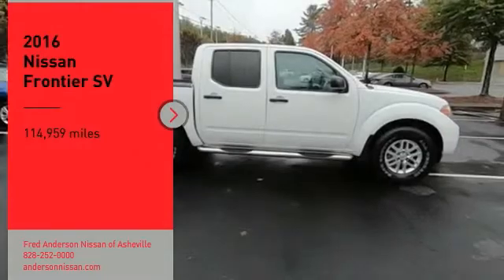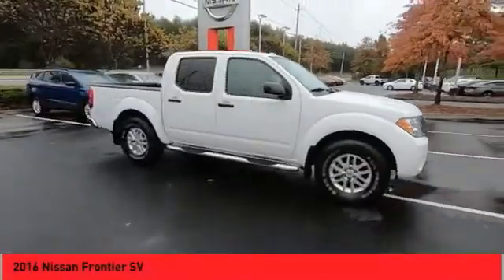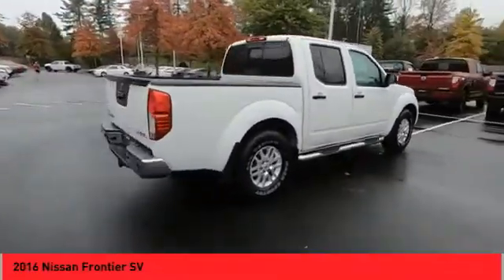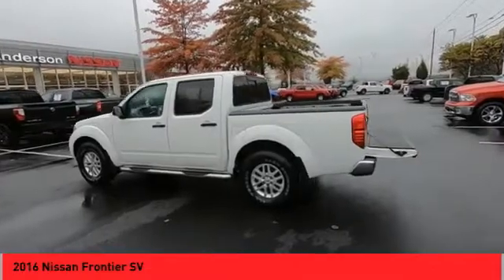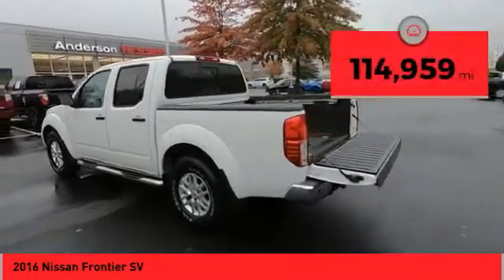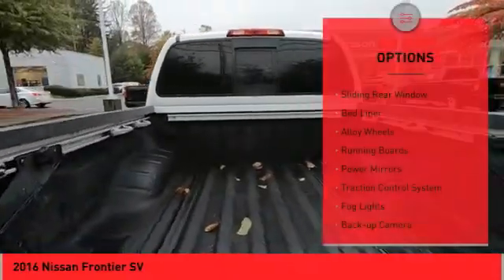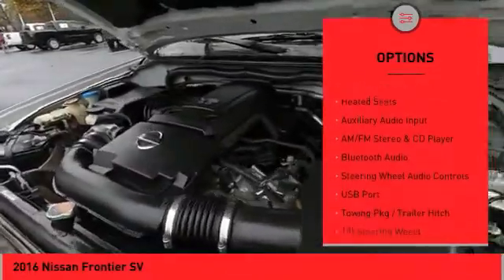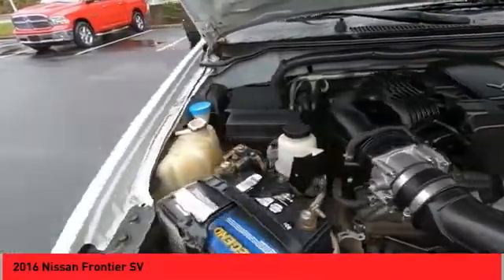2016 Nissan Frontier Asheville NC NN616862A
2016 Nissan Frontier SV

Recent Arrival! CARFAX One-Owner. Clean CARFAX. 2016 Nissan Frontier SV Glacier White **Available at Fred Anderson Nissan of Asheville. Call us today at **, *Still Under Factory Warranty**, * FREE OIL CHANGES!, LOCALLY OWNED AND SERVICED!, FULLY SERVICED!, TWO KEYS!, Bluetooth, Keyless Entry.4WD 5-Speed Automatic with Overdrive 4.0L V6 DOHCQualifying Non-Certified Used Nissans bought here and serviced at a FAMILY STORE receive our FULL ANDERSON FAMILY PLAN at NO COST to YOU! Our full family plan includes: 3-Day Vehicle Exchange*Lifetime Oil Changes*Lifetime Service Loaners (with $300+ Service)*Lifetime Car Washes(with Service)*MUCH MORE! (Value exceeds $1,000 in first years of ownership) Call us at , go or visit us at Fred Anderson Nissan of Asheville - 629 Brevard Rd Asheville, NC 28806 to learn more! Our # 1 goal is to help you find the vehicle you love at a price you can afford wrapped in a deal you don't want to walk away from. All prices exclude tax, tag, license, title, and registration for your state; NC inspection (up to $30 on used vehicles), and admin ($649) fees. All vehicle internet pricing is subject to change and requires standard financing through NMAC. From time to time in the transfer of data on the internet there are errors, the dealer is not responsible for errors in advertised price. See dealer for complete details.Welcome to Fred Anderson Nissan of Asheville - We're so happy you're here! Whether you stopped by because you are looking for a reliable, honest Nissan dealership in NC, or you're just browsing for your next dream car, we are ready and willing to do whatever we can to help make your experience a truly exceptional one. We typically stock over 300 new and 100 used vehicles DAILY and work with over several different banks to help ensure you get your best deal! (Production and transportation limitations beyond our control may cause inventory levels to vary). We are proud to serve our neigh